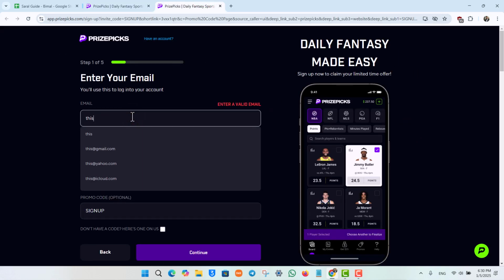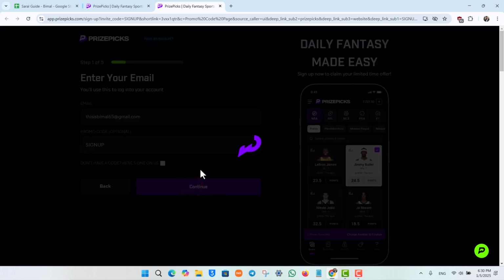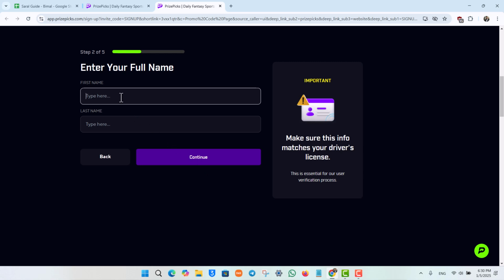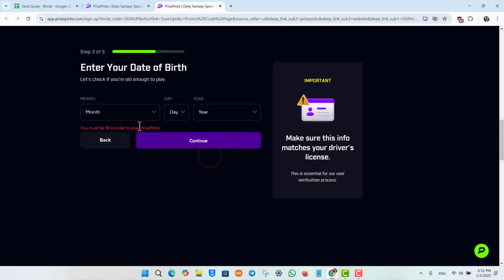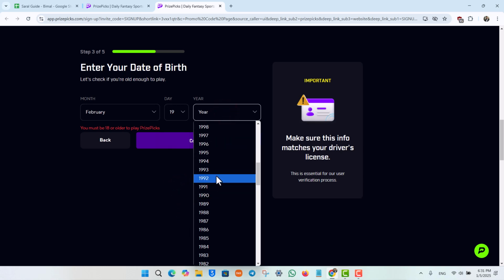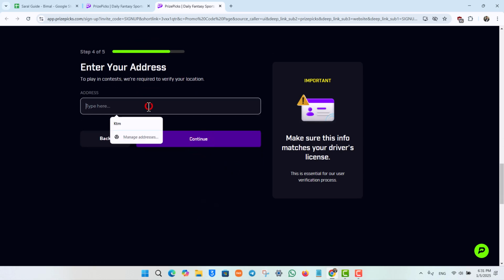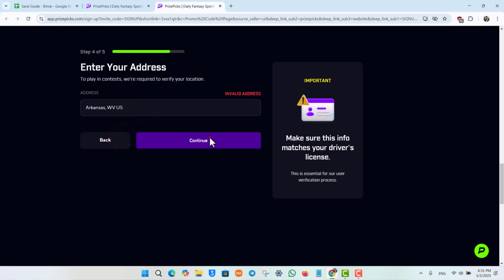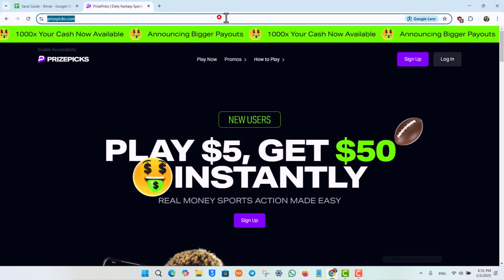How to Create a PrizePicks Account in Under 2 Minutes !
Creating a PrizePicks account is a quick and straightforward process, taking less than two minutes. Whether you are on the PrizePicks or using the PrizePicks app, the process is intuitive. Start by navigating to the homepage and clicking the "Sign Up" button, typically located in the top-right corner.

After entering your email, click "Continue" to proceed. The next step requires you to input your legal first and last name. It's crucial to use your legal name, as it may be needed for verification purposes later. Once this is complete, click "Continue" again. You'll then select your date of birth. Keep in mind that you must be at least 18 years old to create a PrizePicks account. After entering your date of birth, continue by filling in your address information.

Once all personal information is provided, you’ll need to create a secure password for your account. Ensure it’s strong and memorable to avoid any issues later. With these steps completed, your PrizePicks account will be successfully created. You can now log in, explore the platform, and start participating in your favorite picks. If you encounter any issues during the sign-up process, PrizePicks' customer support is available to assist.

Timestamps:
0:00 Introduction
0:02 Accessing the PrizePicks website or app
0:07 Starting the sign-up process
0:12 Entering your email address
0:19 Adding a promo code (optional)
0:25 Entering your name and verifying information
0:37 Selecting your date of birth (18+ requirement)
0:46 Providing your address
0:56 Creating your password
1:00 Finalizing account creation
1:06 Conclusion